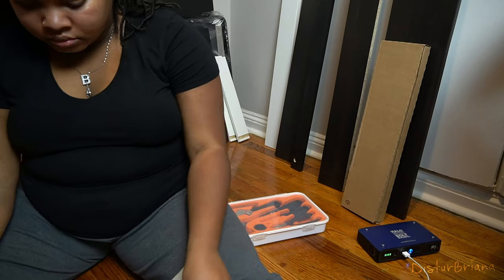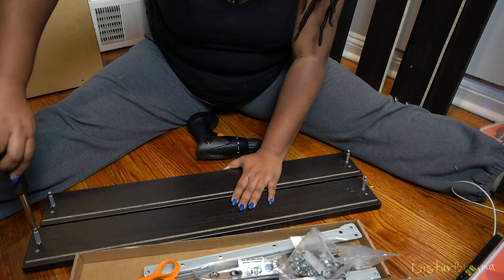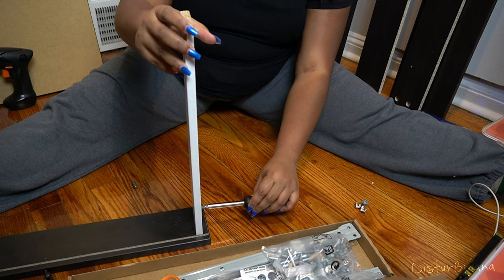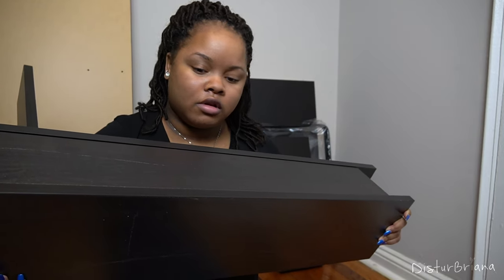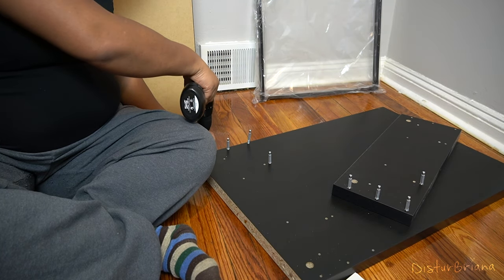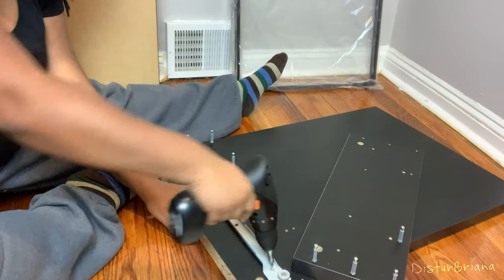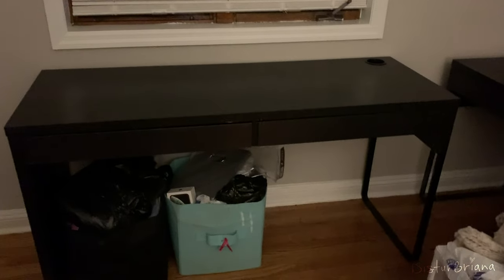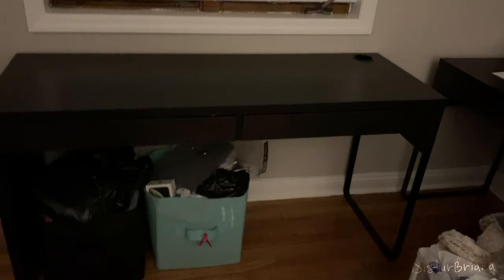Build With Me: Computer Desk | DIY Vlog | Disturbriana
Happy (late) New Year!

It's 2020 & I'm feeling refreshed! To kick off the first vlog of the new year, I'm starting it off with a DIY vlog as I'm still getting settled in my new apartment!

Music (Mike Moore the Producer) //
Nocturne | Moments | Skyline - Good Vibes Only: Vol. 6
Down Time - Good Vibes Only: Vol. 5
Touch - Good Vibes Only: Vol. 4
Friday - Good Vibes Only: Vol. 7

My Vlog Kit //
Camera | Cannon EOS M50
Sony | a6400
Lens (Canon) |  EF-M15-45mm f/3.5-6.3 IS STM
Lens (Sony) | E 18-135mm f/3.5-5.6 OSS
Tripod | 58-inch Sunpak PlatniumPlus 5858DLX
Mic | Insignia NS-DMIC300P
Lighting | Julius Studio Lighting Kit